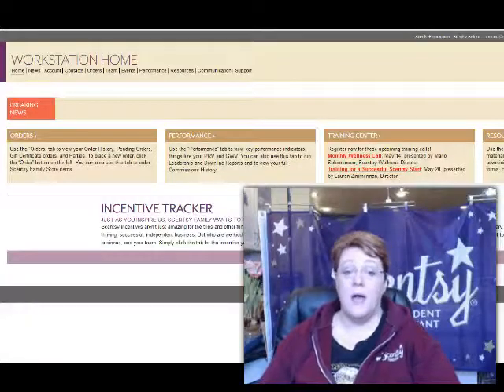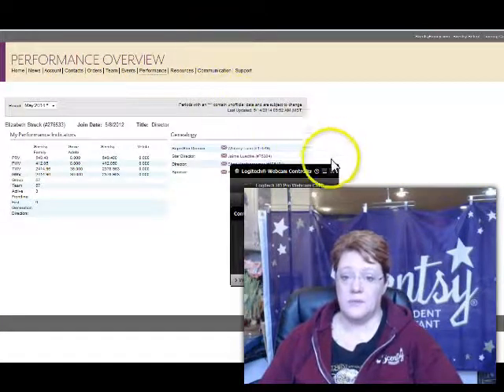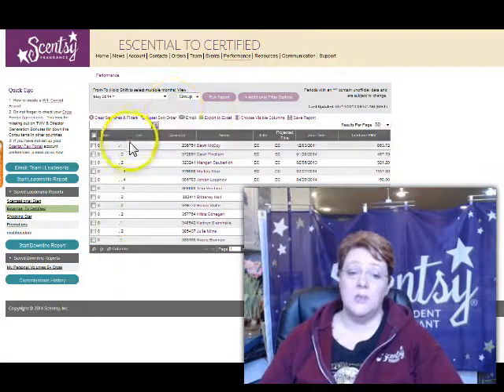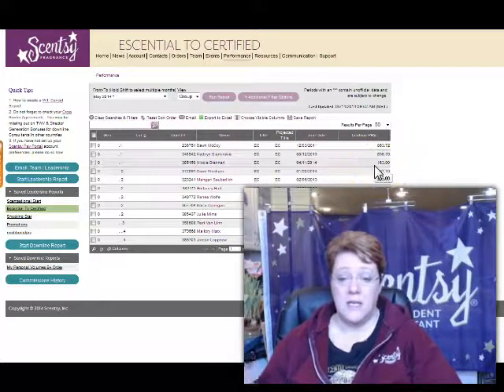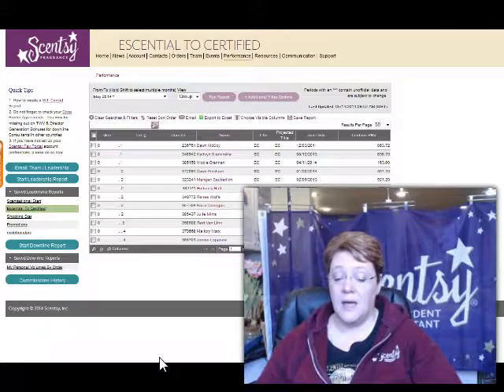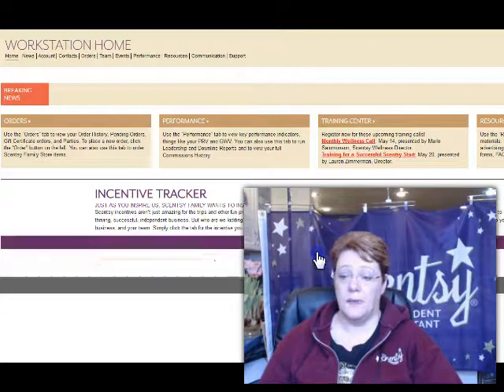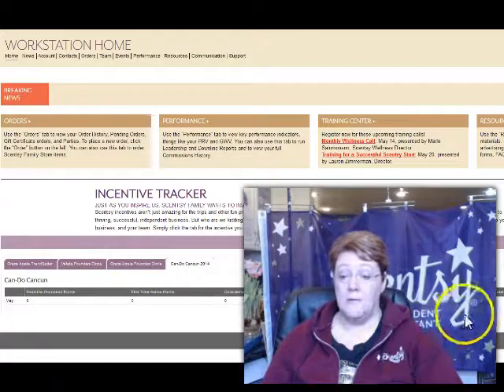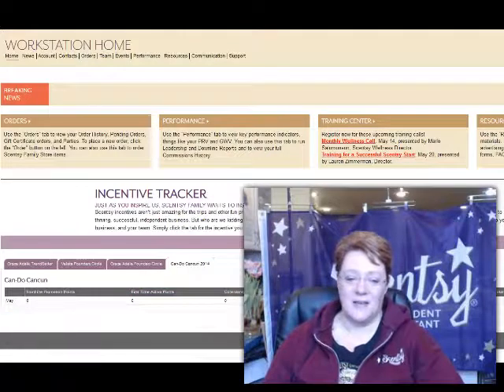Scentsy team training, Setting those goals.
Now that you know what the qualifications are, set those goals!

We have 3 amazing brands to choose from!